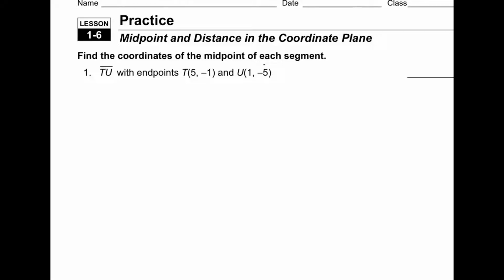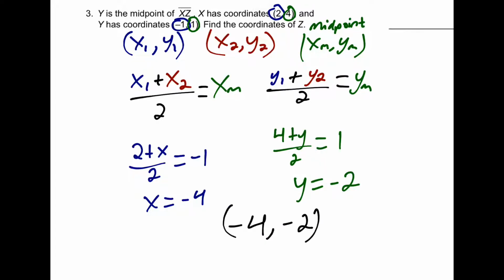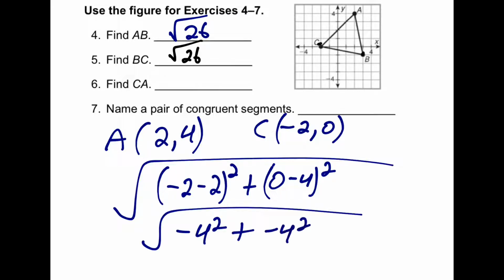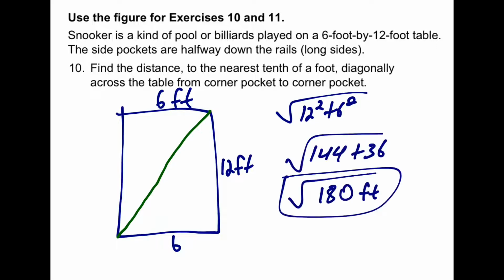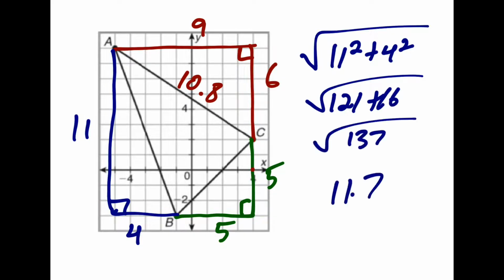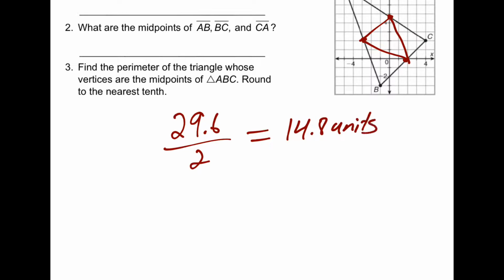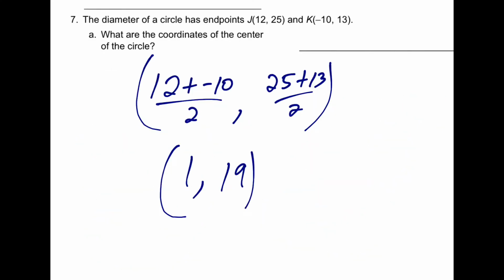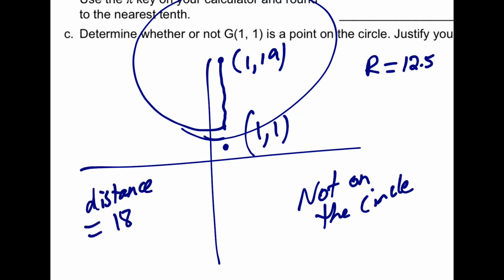1.6 Distance and Midpoints WS